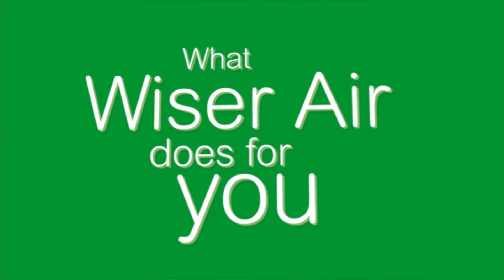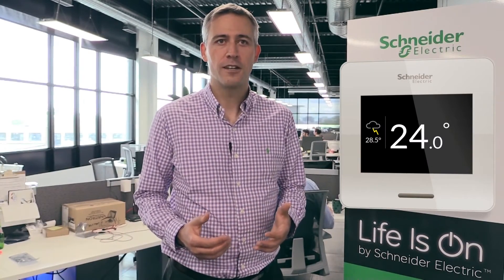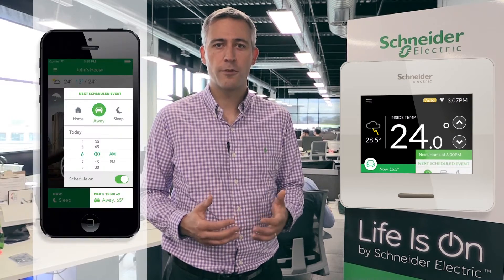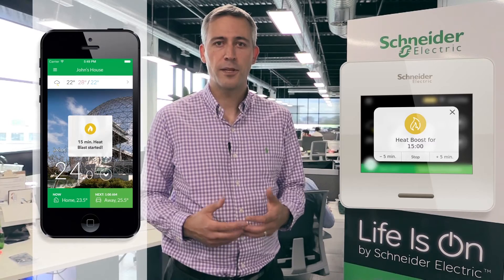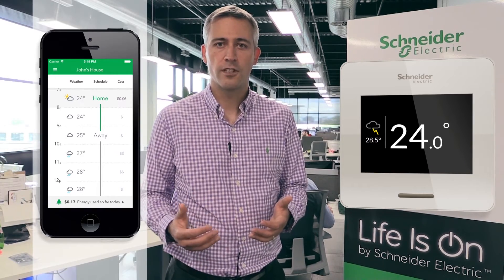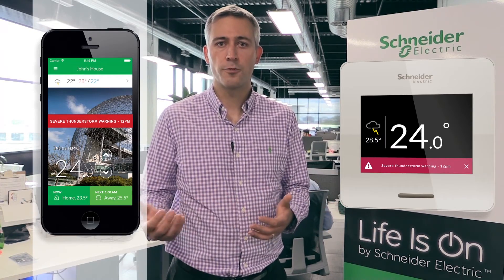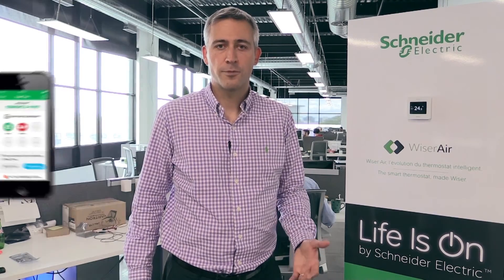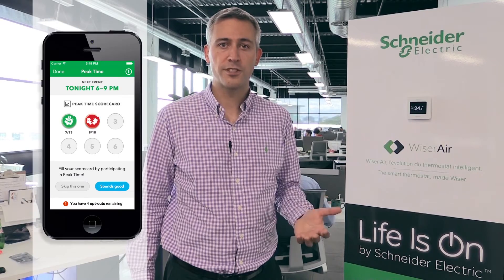An EIN Exclusive: Schneider Electric’s New WiserAir Smart Thermostat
Schneider Electric's WiserAir smart thermostat will be launched this fall. Here is a video presentation of this new device’s main features. We met with the team behind this product and will tell you their story in a few weeks.